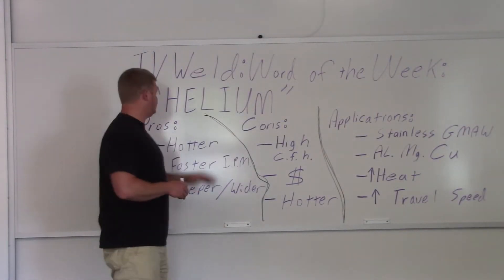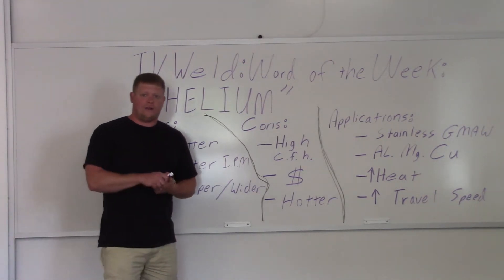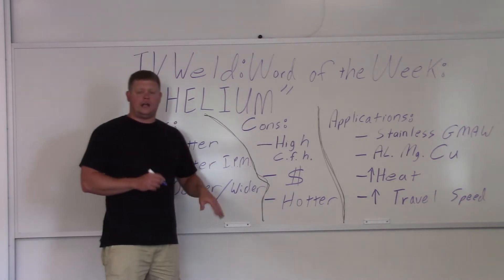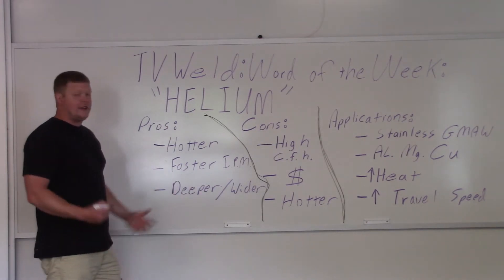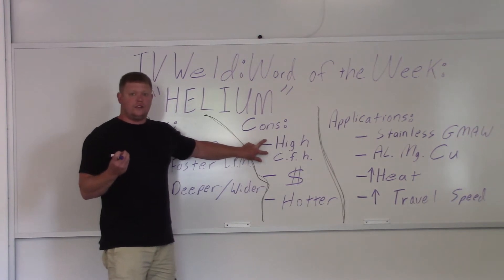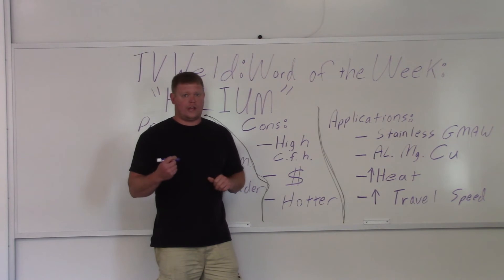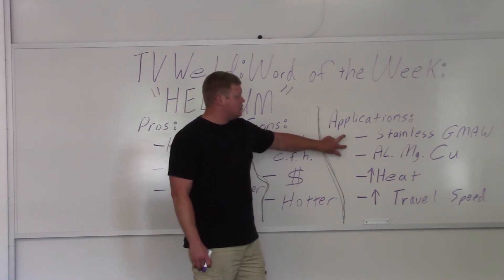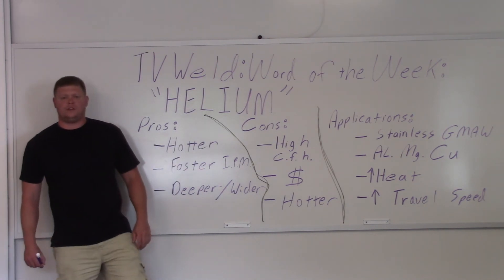Helium & Welding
This video goes over why HELIUM is used as a shielding gas in welding.  It also goes over the different applications for using HELIUM as a shielding gas.